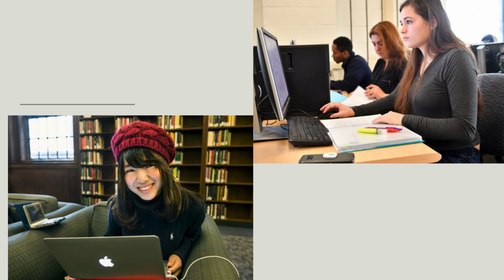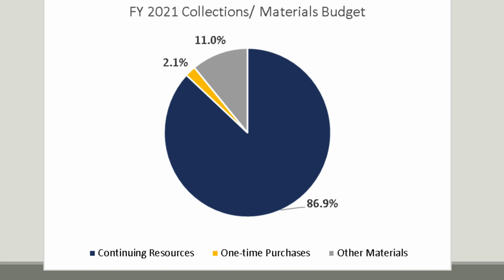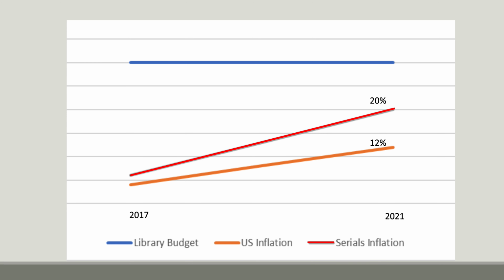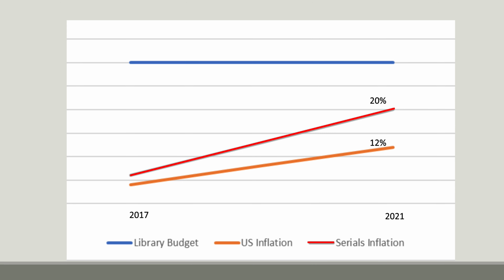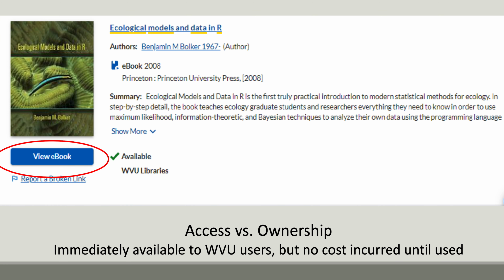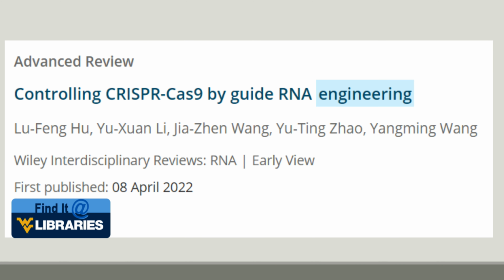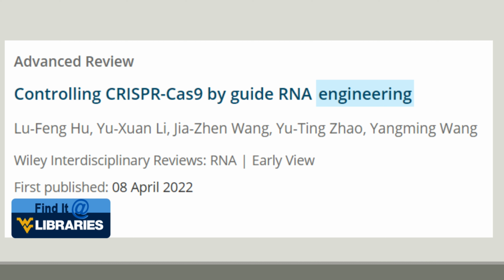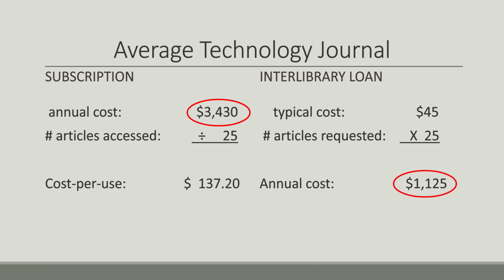Collection Development @ the WVU Libraries